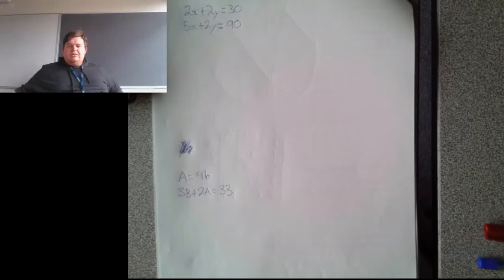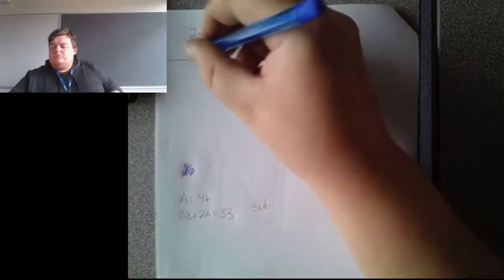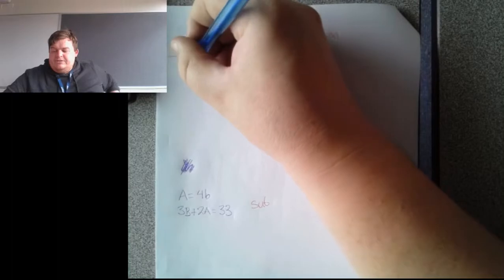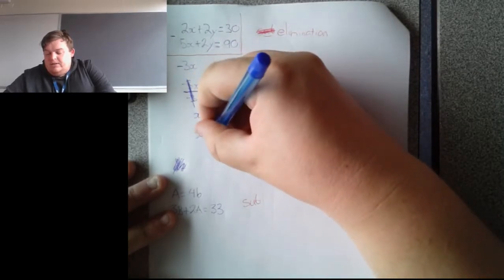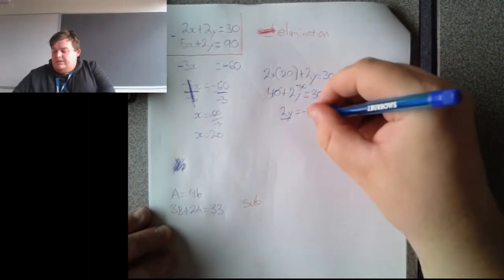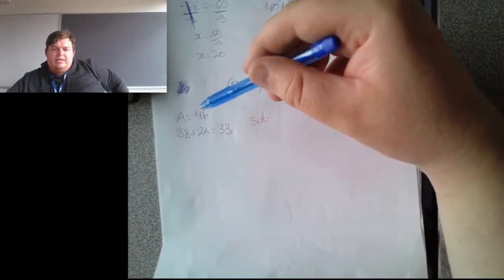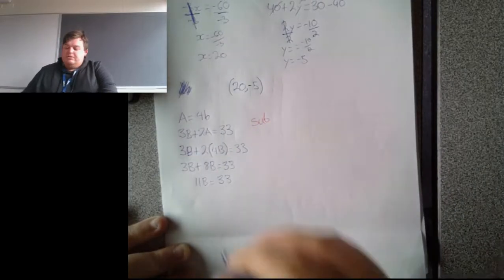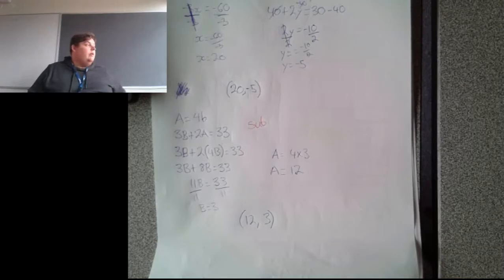Matrices - simultaneous algebra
A throwback to algebra to look at simultaneous equations